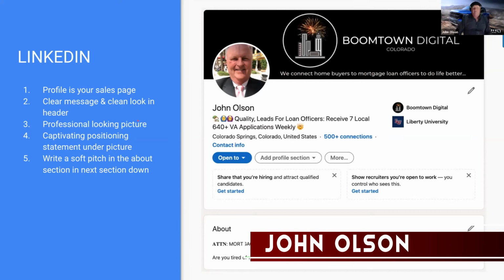Setting Up Your LinkedIn Account- Pick My Brain w/ John Olson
Time: 3/26/2020 03:00PM EST

Name:  John Olson

Topic Covered:
How To Schedule 10 to 15 Demo Calls Per Week On LinkedIn
The Proper Way to Position Yourself on LinkedIn to Gain Instant Trust from Those Who Come In To Your Sales Pipeline
How To Automate 90% of the Appointment Process

Watch This And Many other Interviews